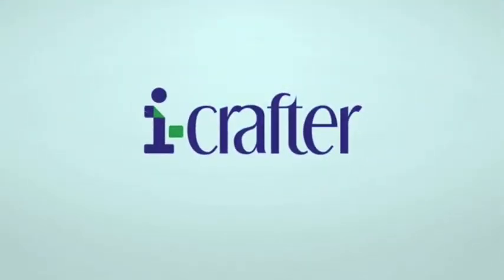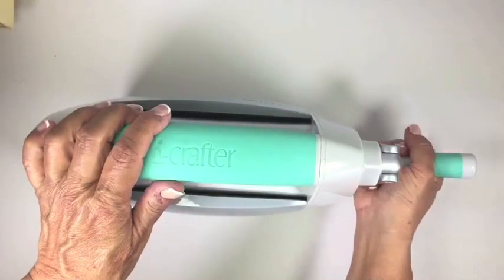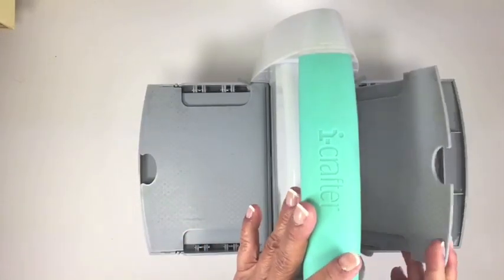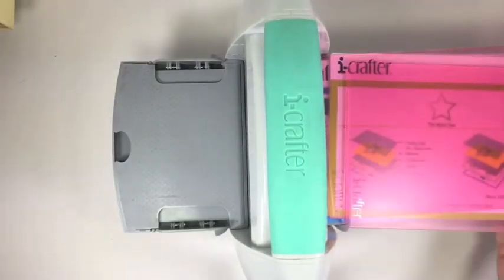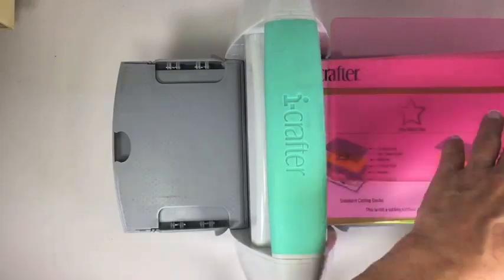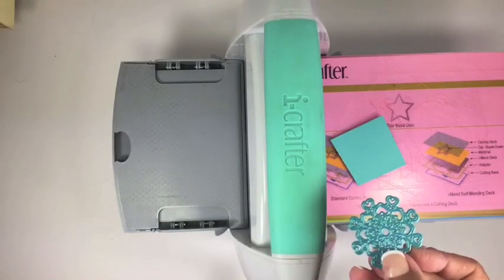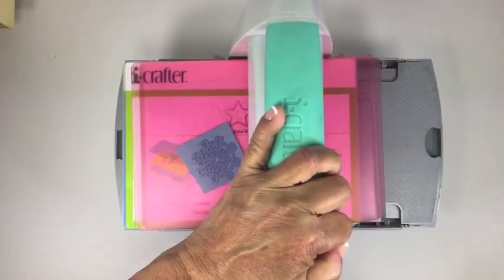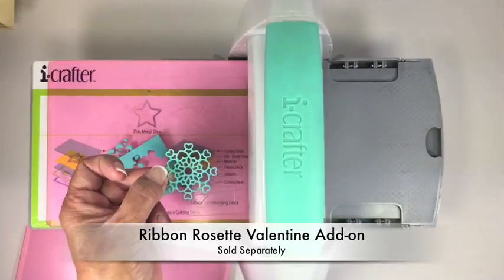i-Motion Die Cutting and Embossing Machine Makes Creativity Simple and Fun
Compact and ready to go right out of the box, the i-Motion Die Cutting and Embossing Machine is all about making creativity fun and simple. Easy to set up, easy to use and made to last.